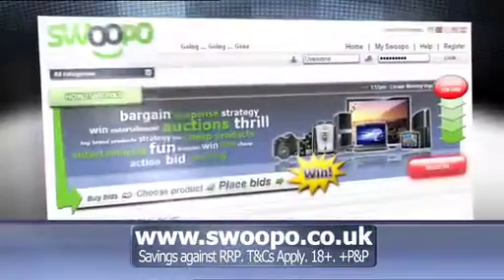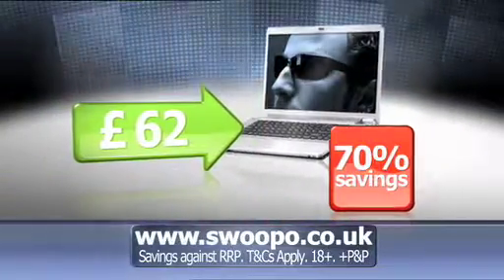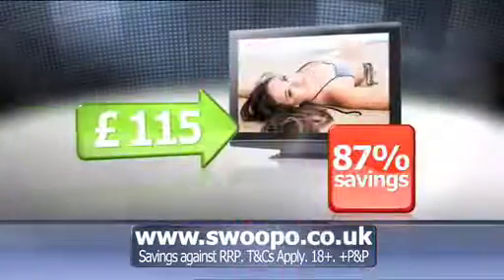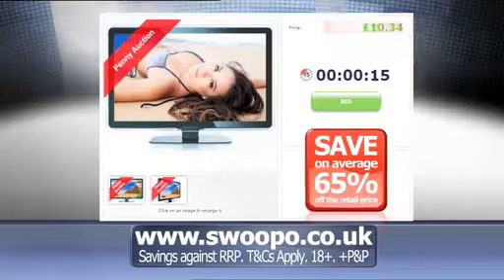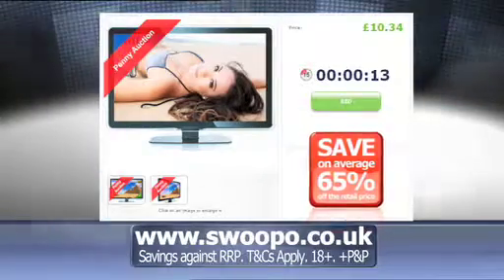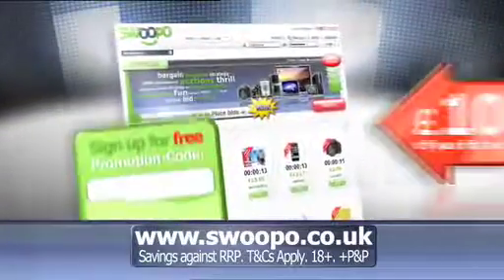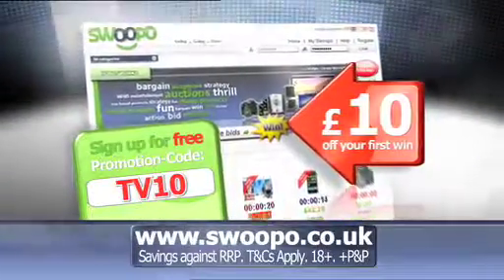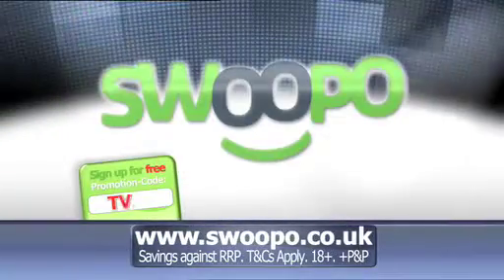SWOOPO ON TV - Fast paced caption ad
30sec TV ad helps launch Swoopo in UK with TV Media Buying by ARM™ DIRECT ~